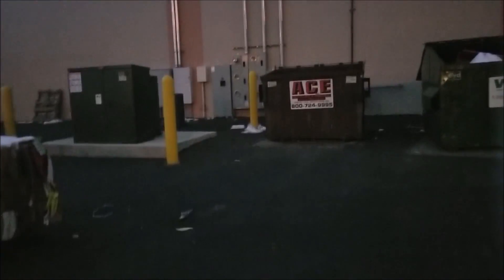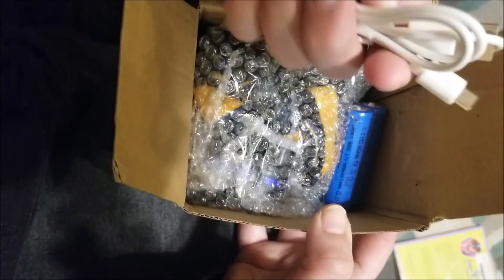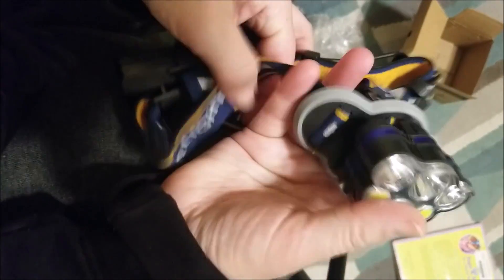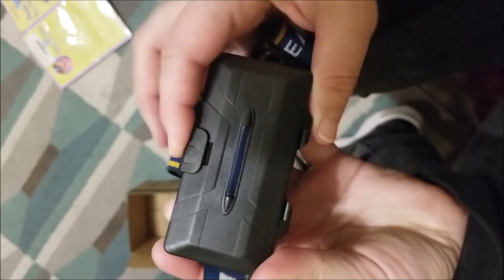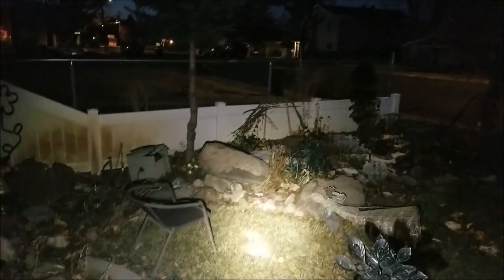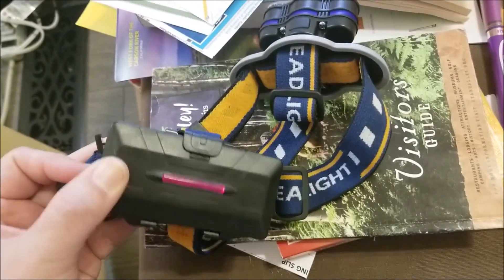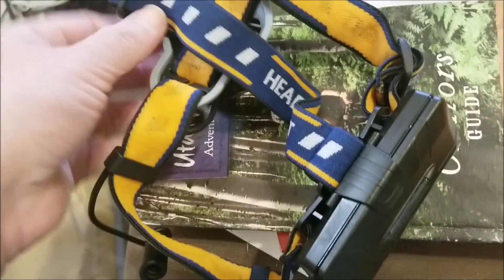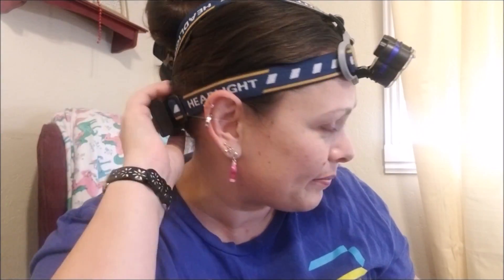Adjustable Elmchee Headlamp for Dumpster Diving Product Review/Amazon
Frugal Family
USA
Olivia's YouTube Channel-- Lulu Loves Life

FOLLOW OUR ADVENTURES ON FACEBOOK!